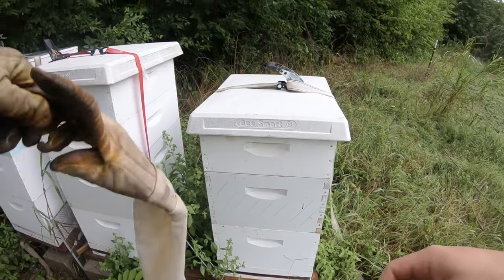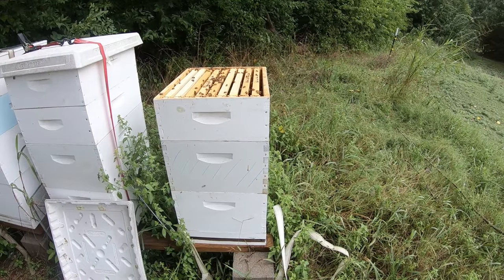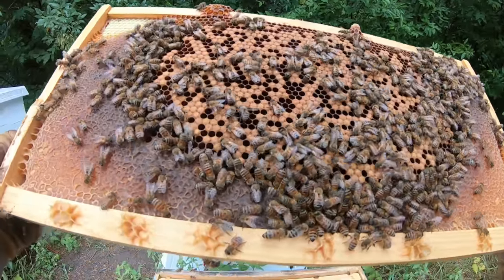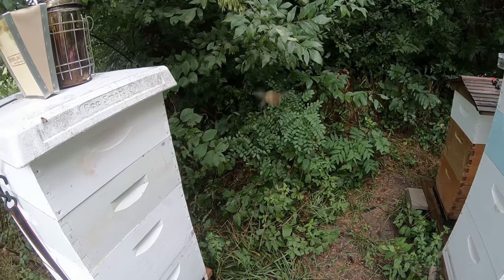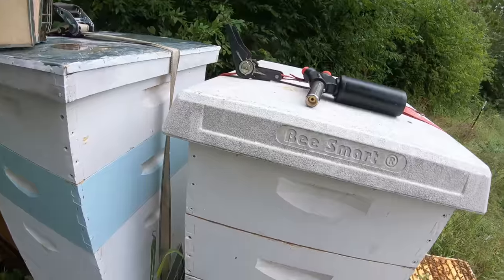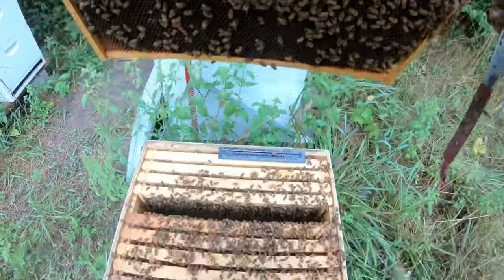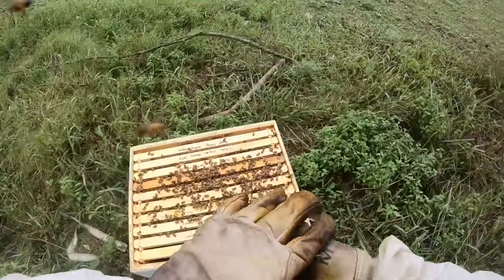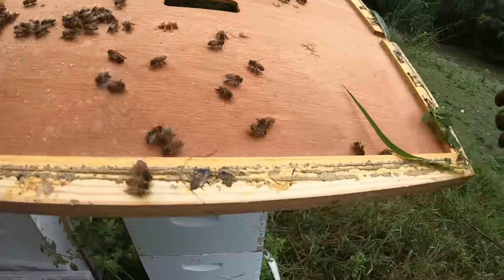Hive inspection Using what's around you for smoker fuel Beekeeping in Texas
In this beekeeping video we do an inspection and forage for smoker fuel.
If you shop with these links it helps me out :) This is what I use: